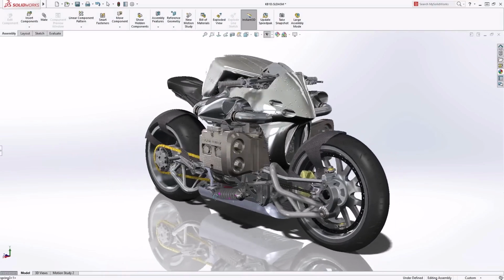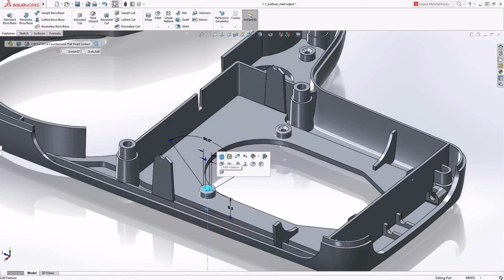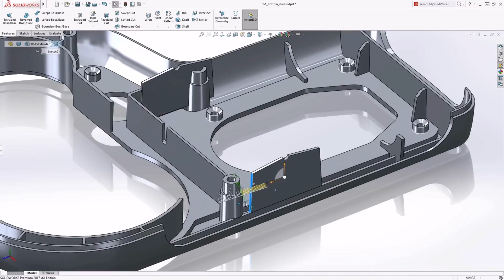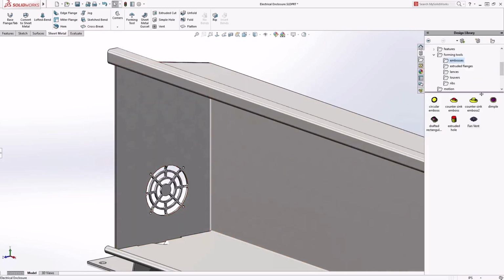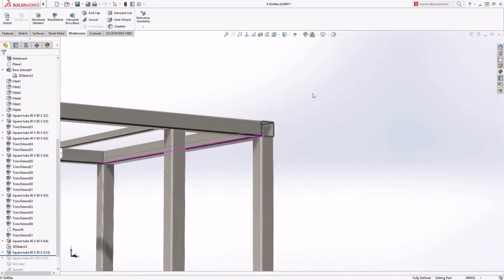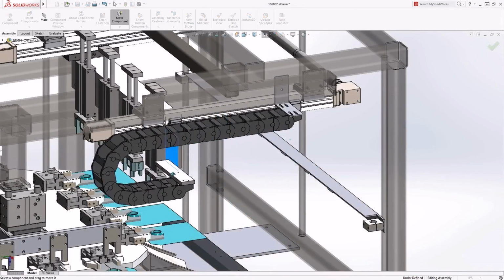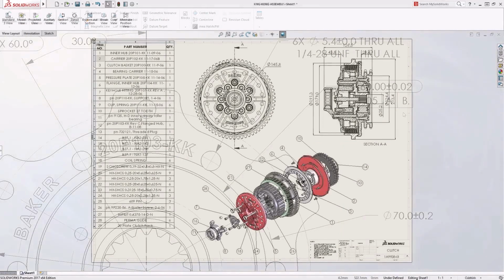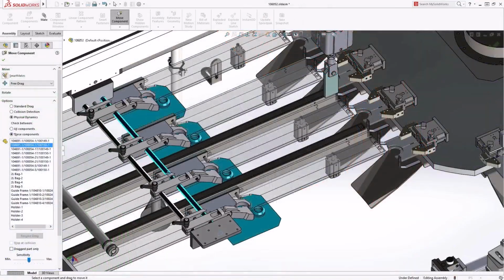SOLIDWORKS Standard Overview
Founded in 2023 but with over 75 combine years experience in the channel, we are a SOLIDWORKS Value Added Reseller focussed on bringing a fresh approach to help guide you on the SOLIDWORKS range of products.